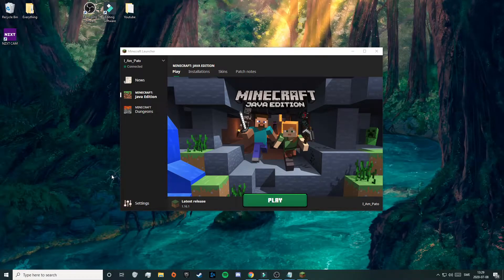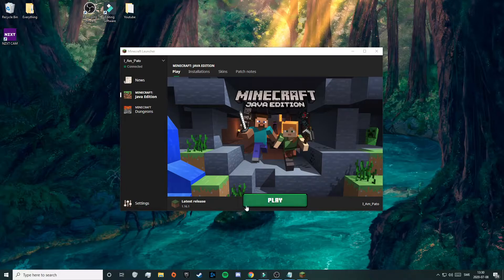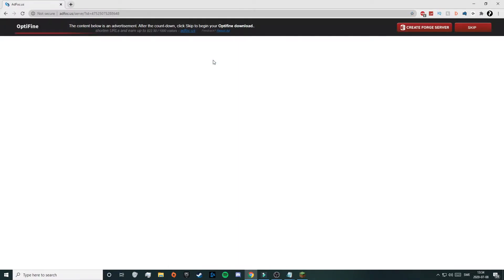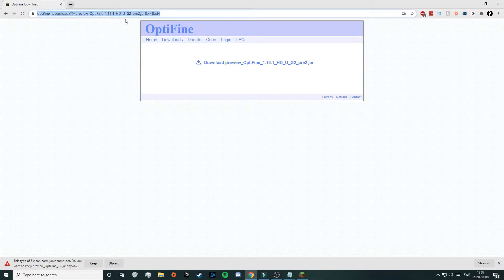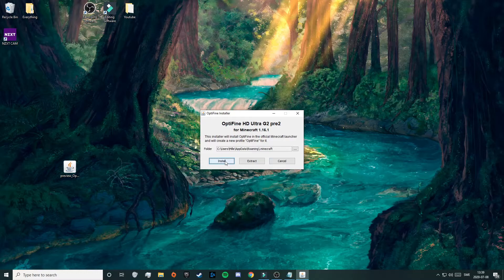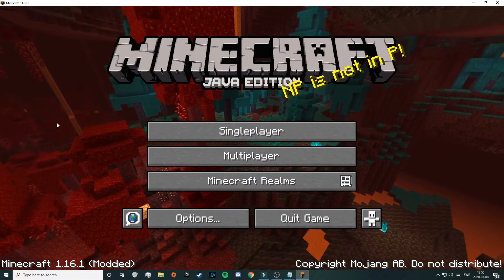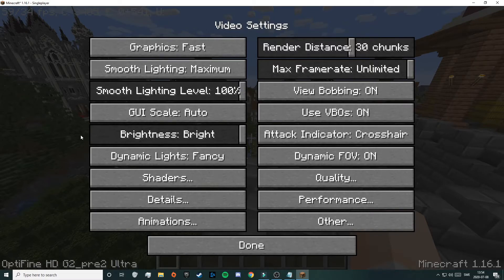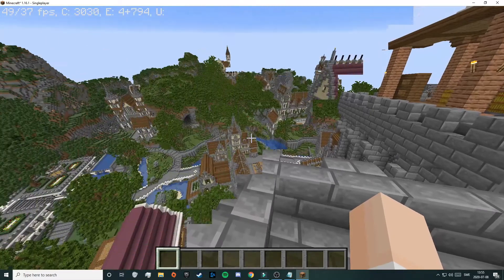How To Download And Install Optifine For Minecraft 1.16.1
In this tutorial I will show you how to download and install optifine for Minecraft 1.16.1 It is totally free and it helps you with a lot of things. Optifine can decrease or even remove lag with better FPS. It can also help you to get shaders, capes and so much more.

So were you looking for "How to download Optifine for Minecraft 1.16.1" or "How to reduce lag with Optifine in Minecraft 1.16.1". Well then this video is for you.

★OptiFine Installation Manual★
1. Run your Minecraft version of 1.16.1 one time.
2. Let it load and quit after a few seconds.
3. Then close the Minecraft launcher.
5. After that click on 'Preview versions' on the top.
6. Download the 1.16.1 version.
7. Wait for the ad and then click on skip in the top right corner.
8. Click on download OptiFine.
9. Then click on 'Keep'.
10. After that double-click on the downloaded OptiFine 1.16.1 file
11. Next click on the 'Install' button.
12. Now just click on 'Ok'
13. Start your Minecraft launcher.
14. Select the OptiFine 1.16.1 Version
15. Click on 'Play'

★Information★
If you have any questions for me, then be sure to write them in the comment section. I will answer them as soon as possible.

I make all kinds of videos here on YouTube. But it's mostly about Technology and Tutorials.
On my channel I make hard stuff easy.

★Music Credit★
1.